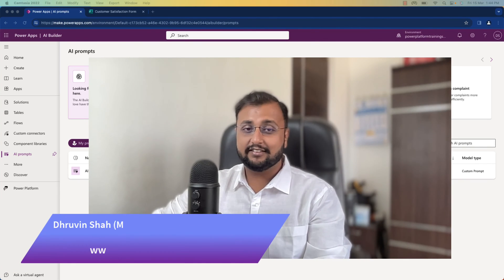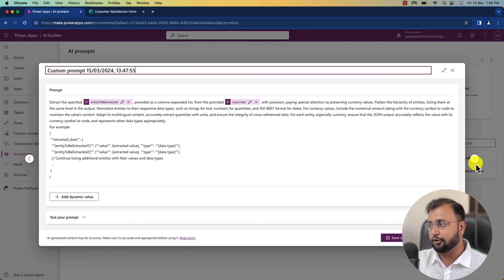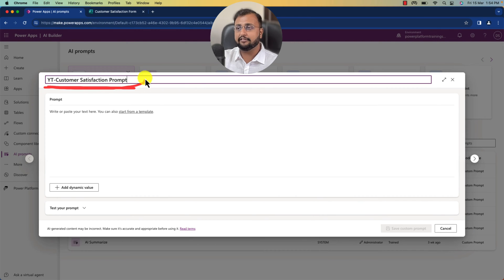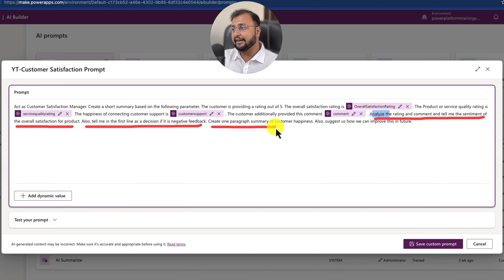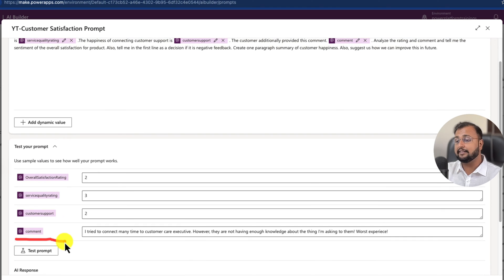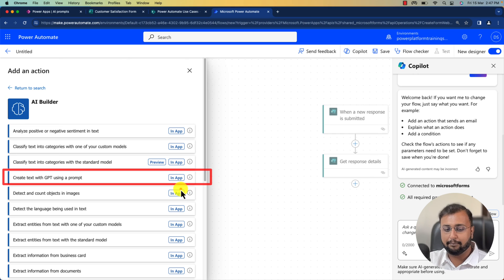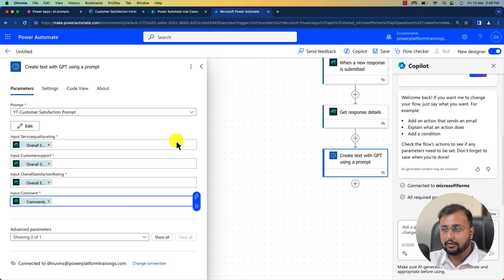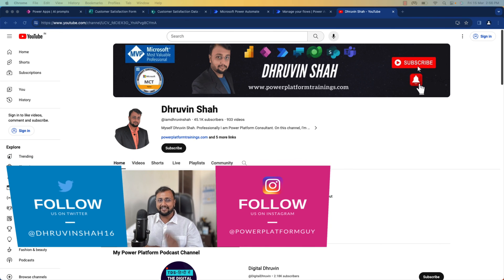Custom AI Prompts in Power Platform - Generate Summary from Microsoft Form Data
During this video, we will learn about Custom AI prompts in Power Platform  AI Builder, focusing on leveraging the powerful GPT model. Here will explain the custom AI Prompt in a way that it will consume the data from the Microsoft Form Summarize the data and provide suggestions for the organization.  We will first try to understand how you can make your own custom AI prompt using Power Platform AI Builder. With that we will consume the generated Prompt with Microsoft Form Data using Power Automate to generate the summary from the data.

🤖 TOC:
Step-by-step instructions on creating dynamic custom prompts using AI Builder.
Tips for integrating the Create text with GPT model with Power Automate to enhance your business workflows and applications.

🔧 Importance:
AI Builder in the Power Platform opens up a realm of possibilities for automating and enhancing business processes. By mastering custom prompts with the GPT model, you're not just automating tasks; you're bringing a level of intelligence and adaptability to your applications and workflows that can dramatically improve efficiency and decision-making.

Chapters
00:00 Start
00:30 Open AI Prompt
00:49 Definition of Prompt
01:36 Example of Prompt and Template of Prompts
03:31 Use Case - Automate Summary for Microsoft Form Data
04:20 Get AI Based Suggestions and Improvement Area
05:26 Prompt for Customer Satisfaction Manager
07:00 Add Dynamic Value in Prompt
07:55 Test Prompt
08:52 Understand Response
11:23 Connect Microsoft Form data with Custom Prompt in Power Automate
13:14 Provide Prompt Parameter
15:23 Save Prompt Result
15:41 Test Flow